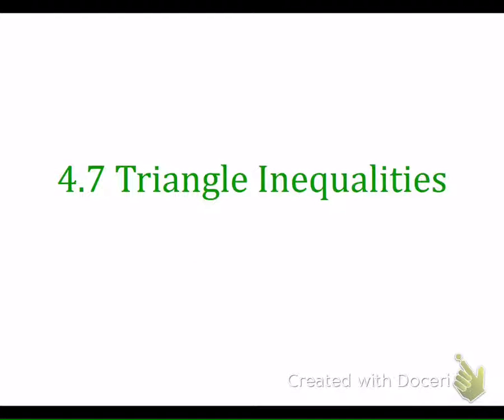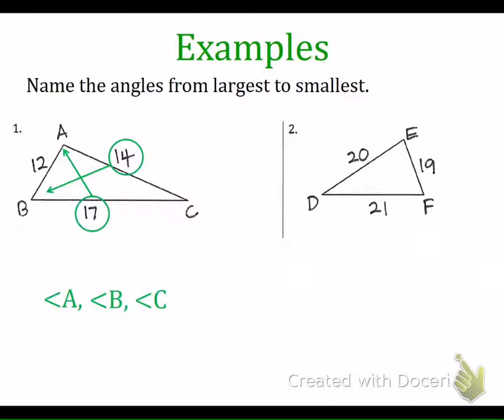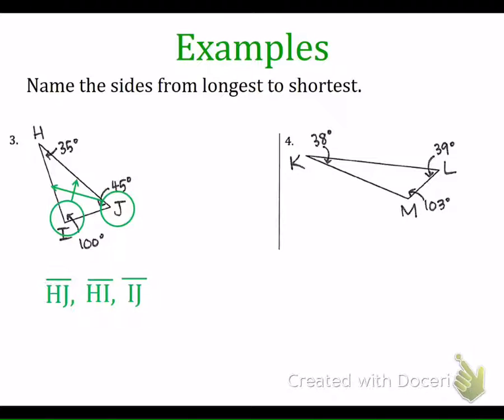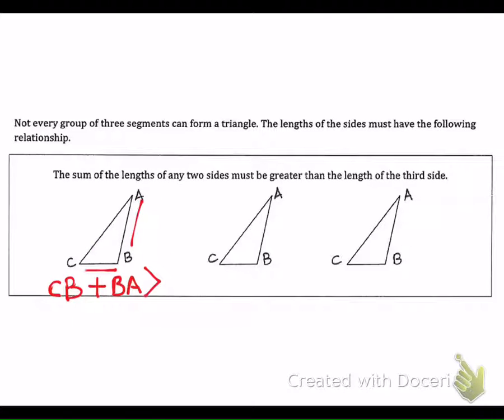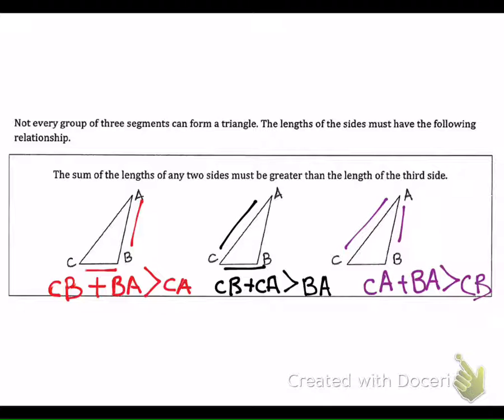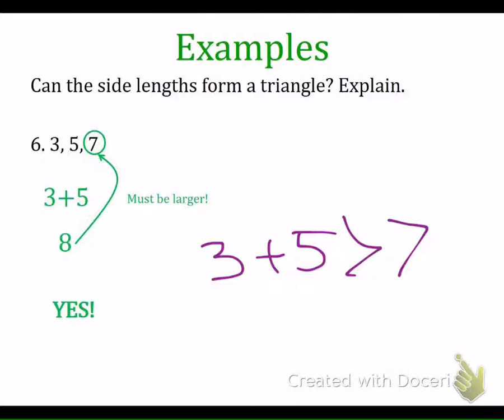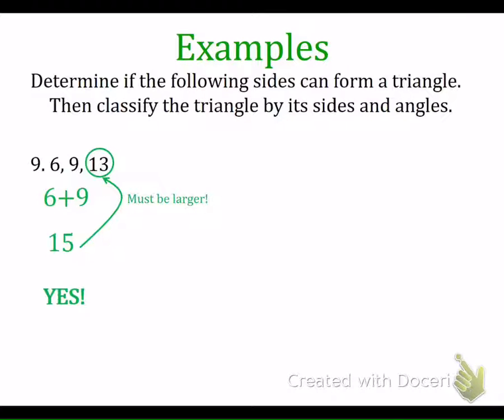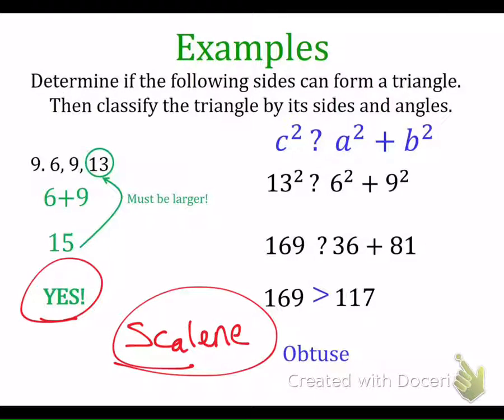Geo- Sec 4.7- 11/5